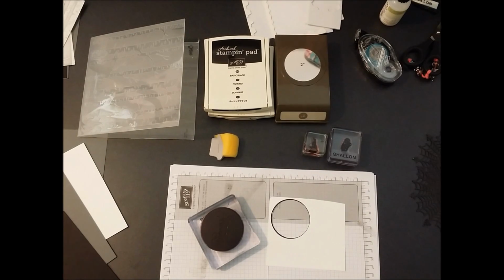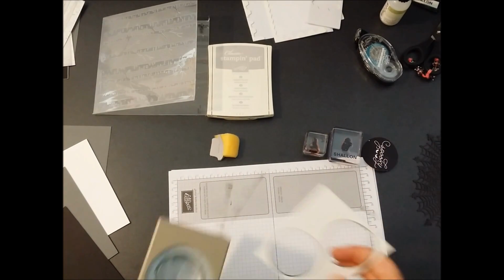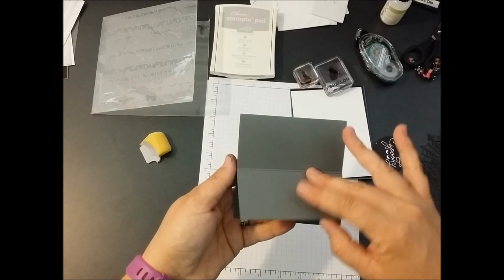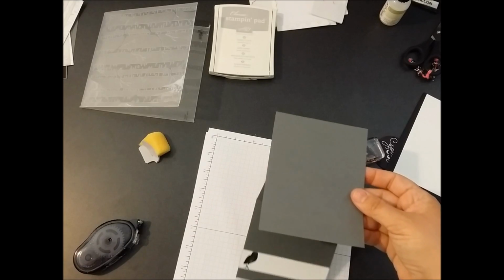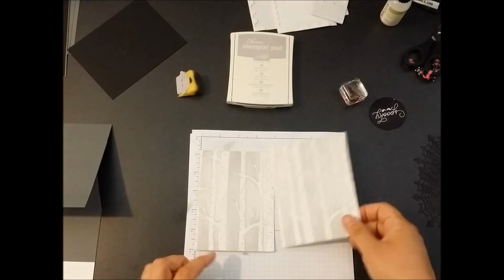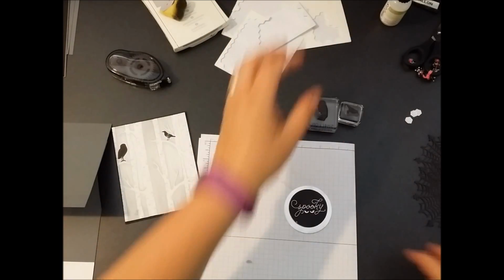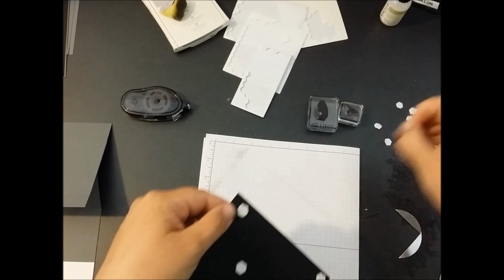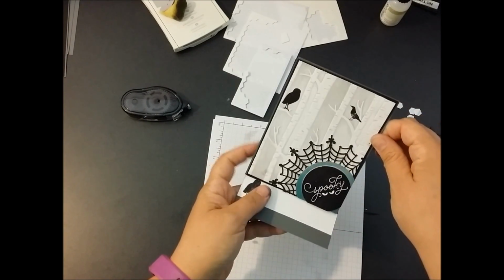Among the Branches - Spooky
Stampin' Up! demonstrator Shallon Vickers shows you how to make a card using the Among the Branches bundle!
For information on upcoming classes, events and to shop online go
LIKE my Facebook page to stay up to date on the latest stamping news.